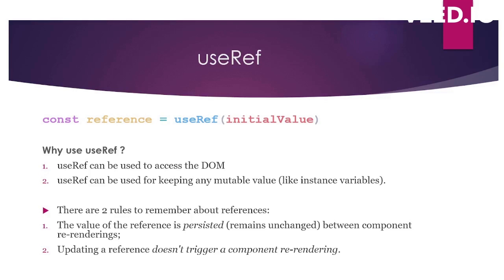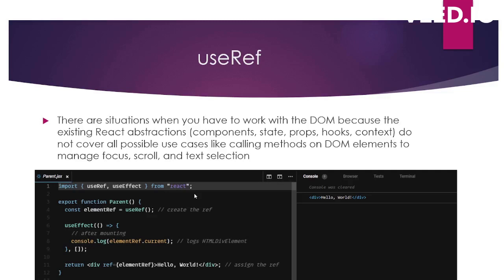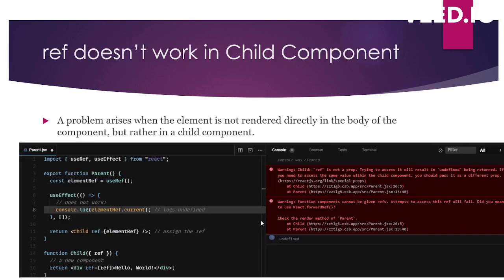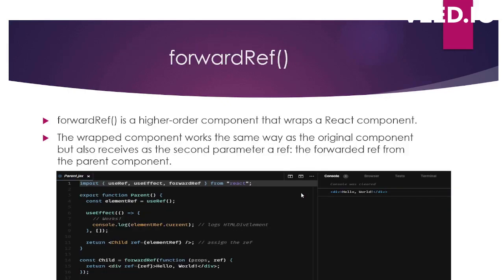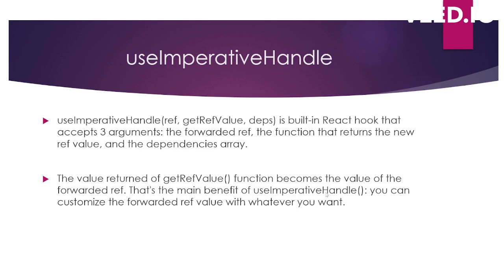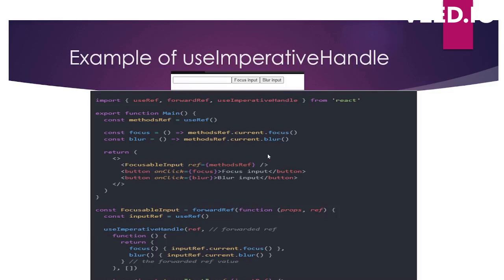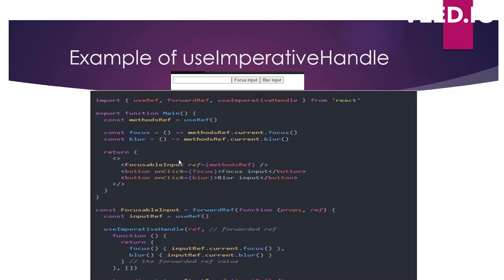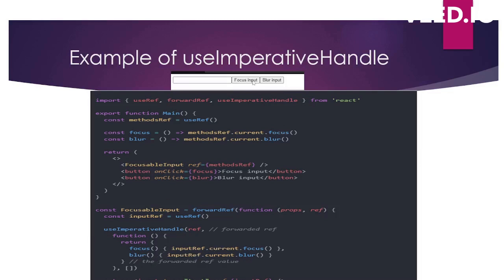React Hooks - useRef | forwardRef | useImperativeHandle SIMPLIFIED !!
useRef(initialValue) is a built-in React hook that accepts one argument as the initial value and returns a reference (aka ref).

Ref forwarding is a technique for automatically passing a ref through a component to one of its children. It's very useful when building reusable component libraries. forwardRef is a function used to pass the ref to a child component.

useImperativeHandle is a React Hook that lets you customize the handle exposed as a ref.